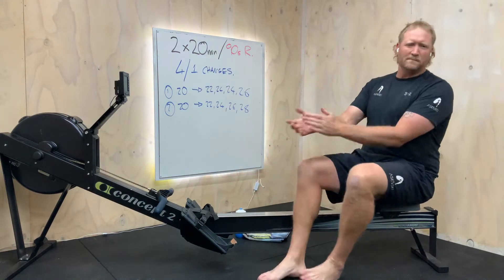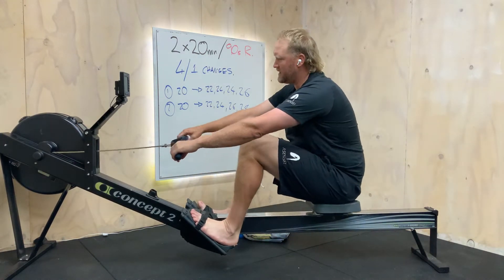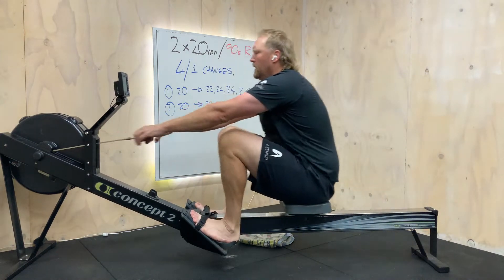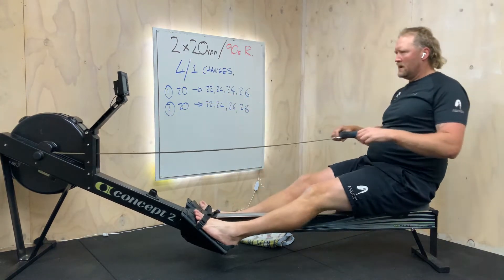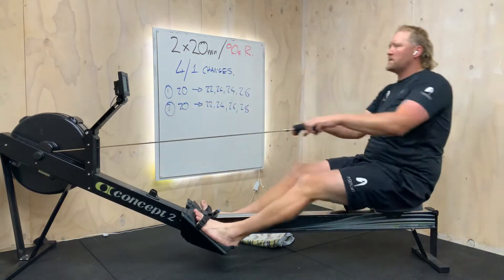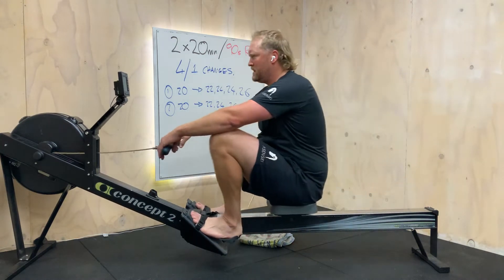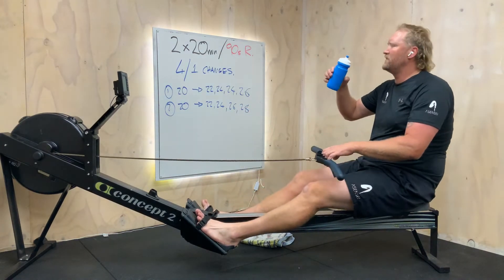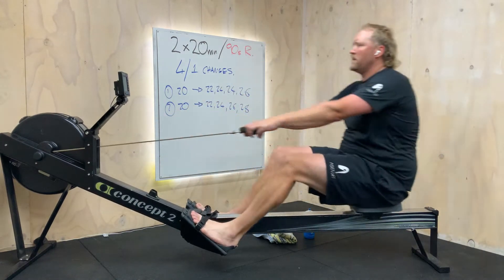STEADY + SWITCH UP - 2x20min / 90s rest, 4/1min changes varying rates - rowing workout 9th Oct 2022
Workout structure

Warmup
2 x 20min / 90s rest -  4min/1min changes varying rates
* Set 1 - baseline 20spm for 4 mins then 22, 26, 24, 26spm for 1 min
* Set 2 - baseline 20spm for 4 mins then 22, 24, 26, 26spm for 1 min
Cooldown & debrief

Workout for Sunday 9th Oct 2022